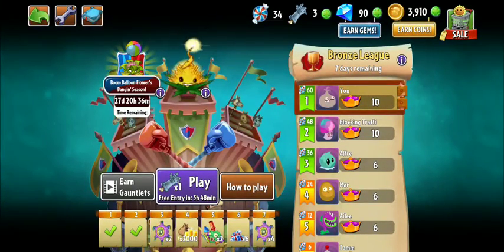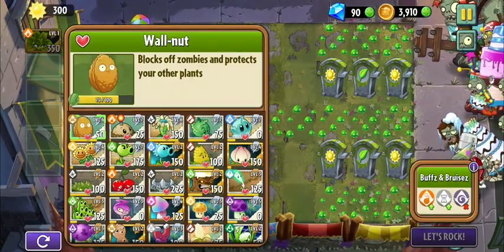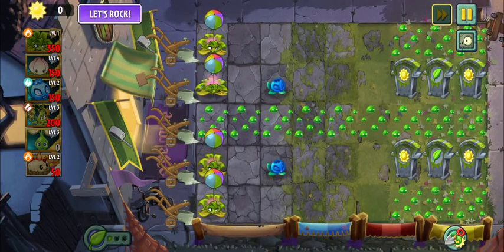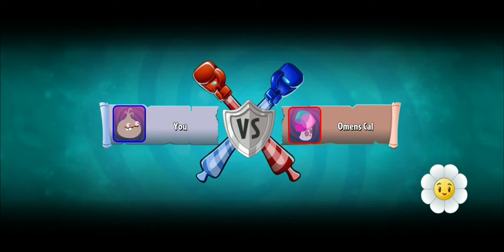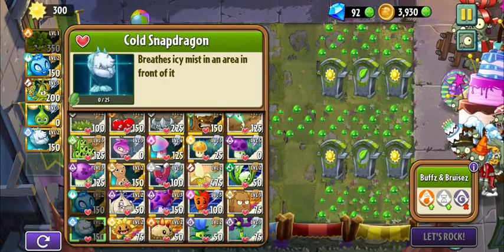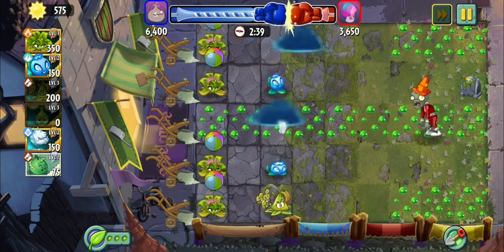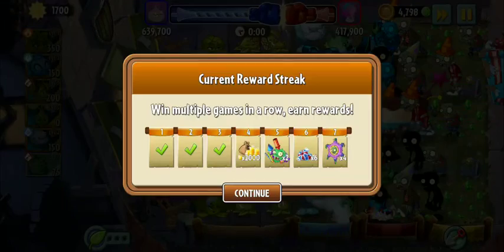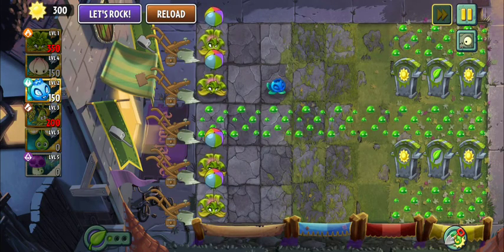PVZ2 Arena #3 Doom Balloon plant and arena earnings!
hope you all enjoyed the video! remember the 10 sub special came out today so go check it out! leave a like and comment down below and make sure to subscribe! have a great day everyone!